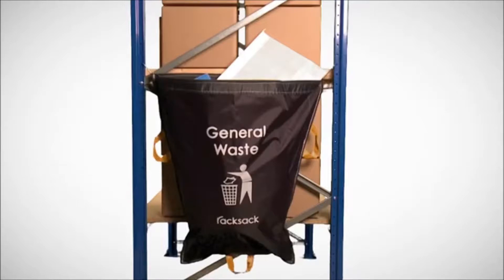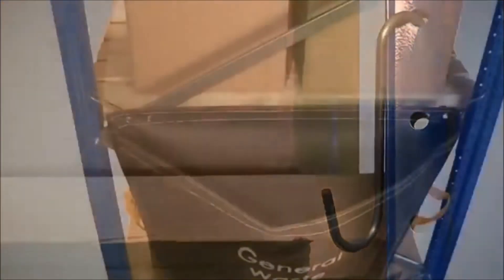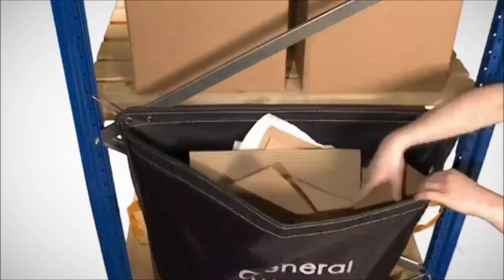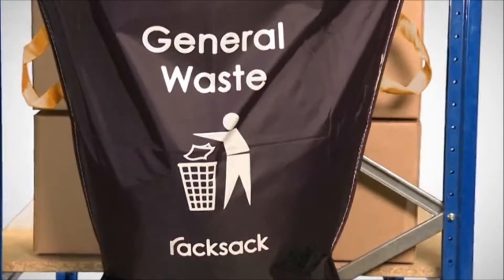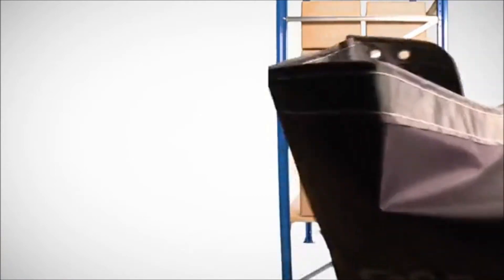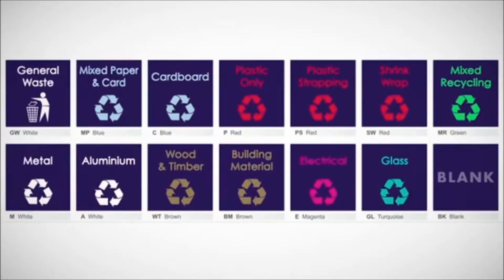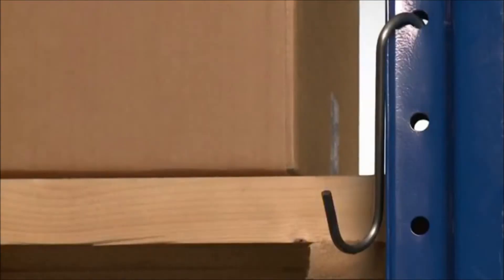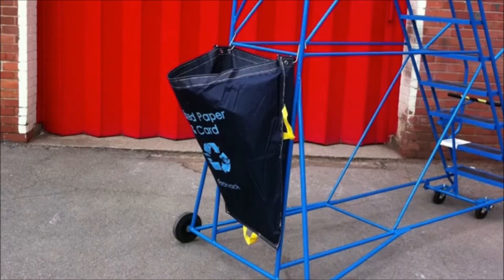Racksack Demonstration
For more information on this product and all our other ranges head over to our ecommerce